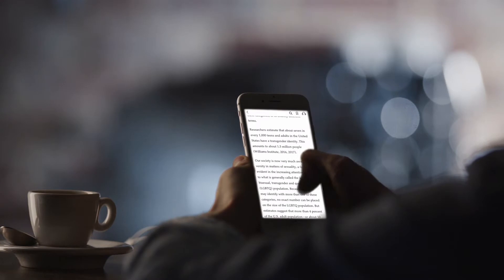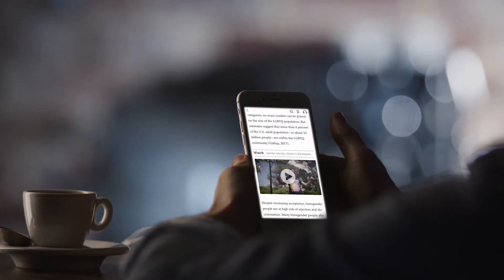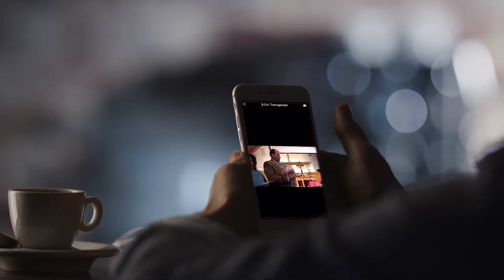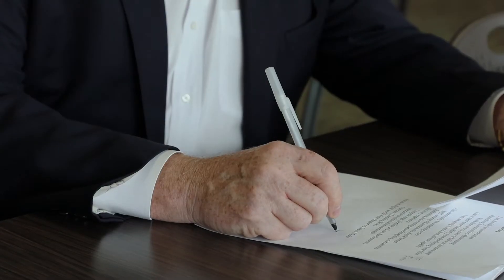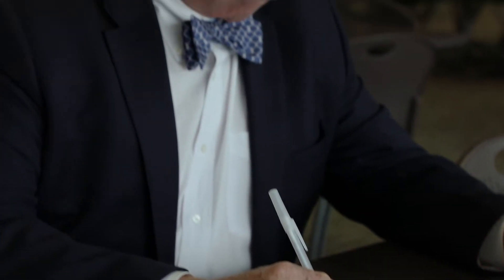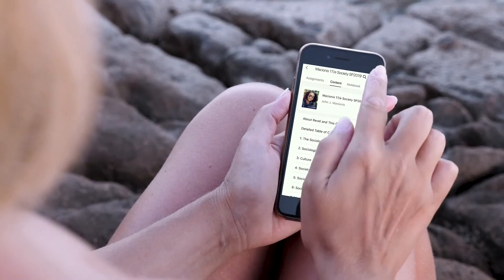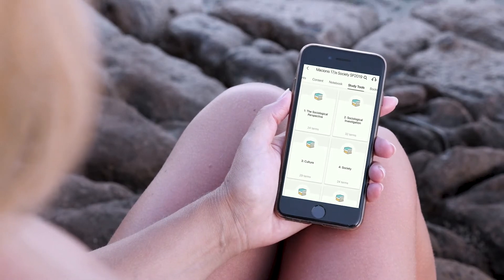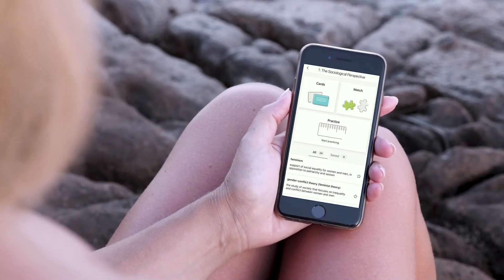In conversation with John Macionis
Sociology author John Macionis talks about the transformation of learning and the aspects of Revel that keep the course engaging and relevant for today's student.